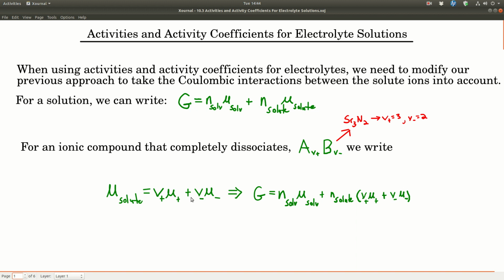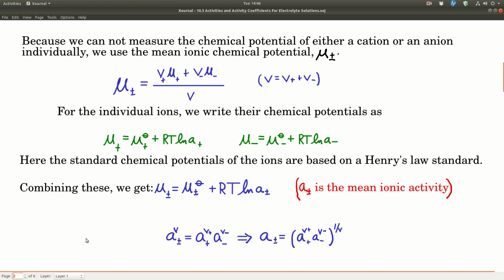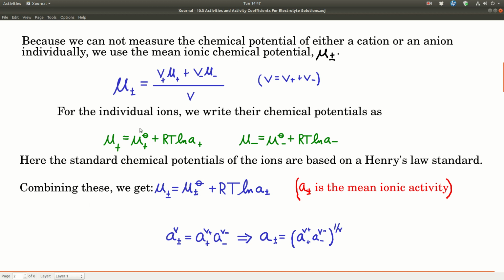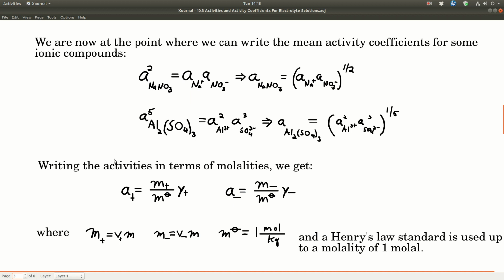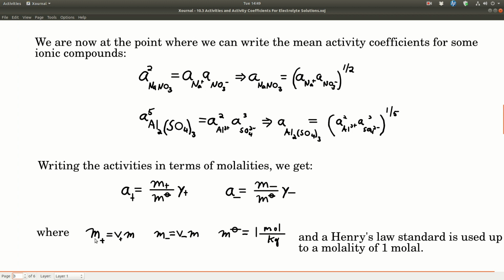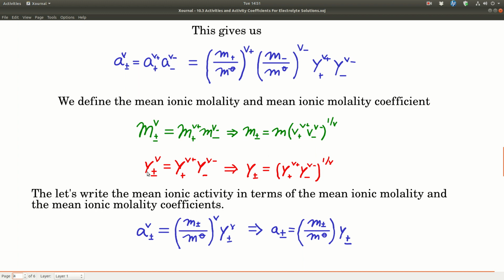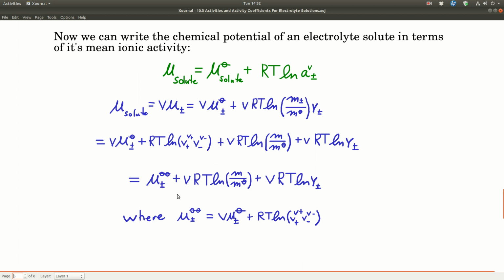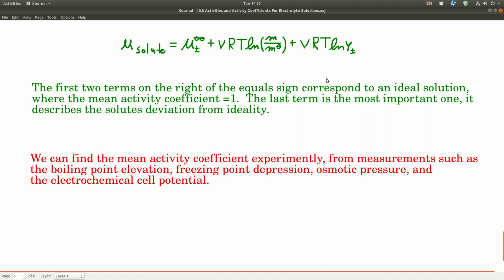PChem 10 3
Activities and activity coefficients for electrolyte solutions.